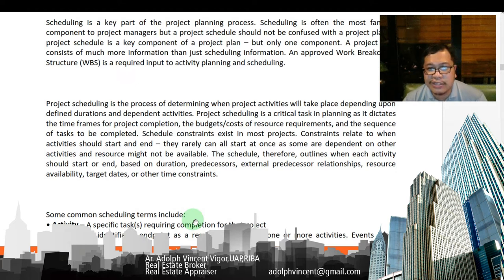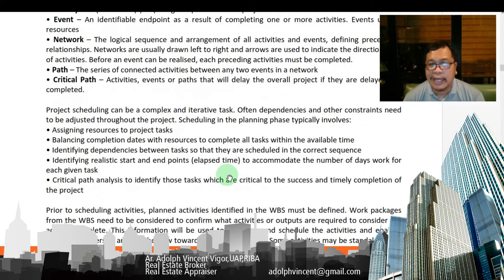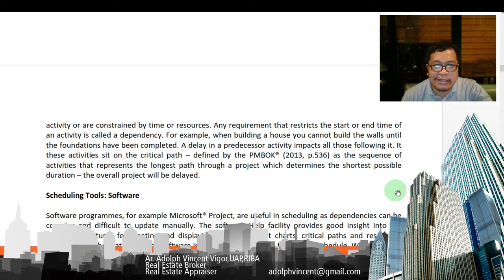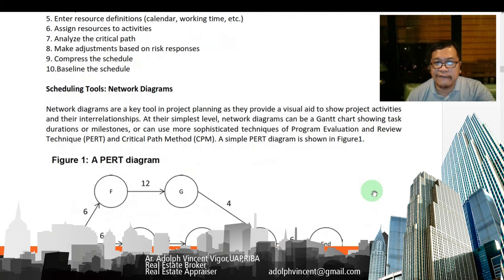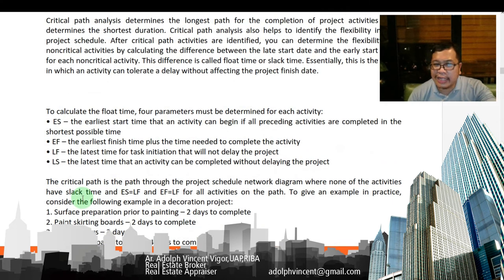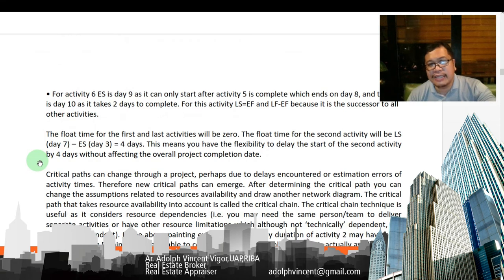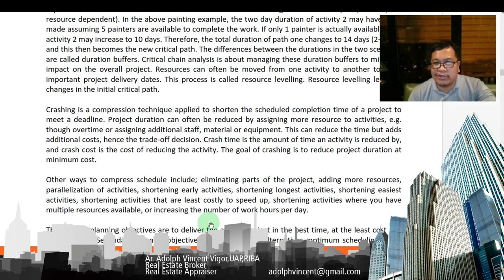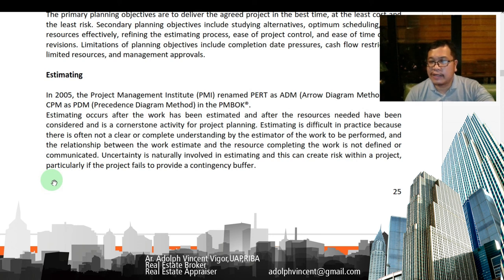Project Scheduling Lecture-Architecture Class